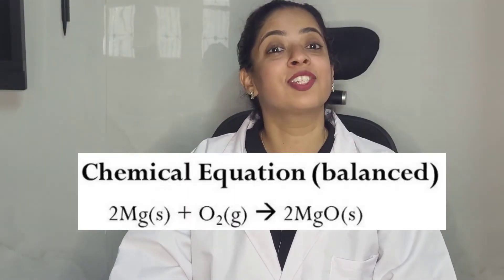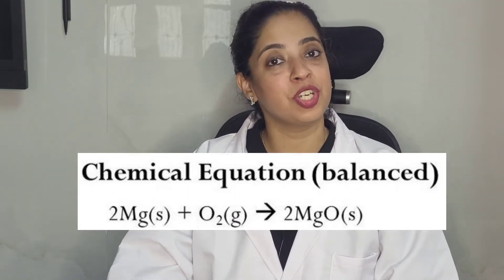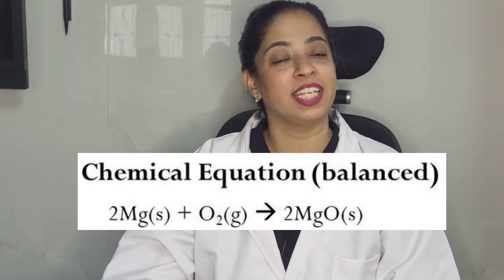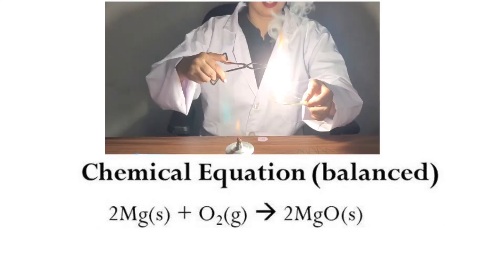Science Experiment | Burning of Mg Ribbon in Air | SSC Class 10 | Chemistry | Shagufta Jaipury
In this session, Educator Shagufta Jaipury will be teaching Science Experiment - Burning of Mg Ribbon in Air from Chemistry for SSC Class 10 MH Board Exam.

Call Shagufta Jaipury's team on 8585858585 and take your K12 Preparations to the next level.

➤ About the Educator: Director-Zenith Academy Online, Author, Educator, Coach. 13+ years of teaching experience. MSc, BEd Best Educator award -2019 Best “31 Woman A

You can enroll to Unacademy Subscription and get the following benefits:
1. Learn from your favourite teacher
2. Dedicated DOUBT sessions
3. One Subscription, Unlimited Access to Live Online Classes and Videos
4. Real-time interaction with best-in-class teachers
5. You can ask doubts in live online classes
6. Limited students in each Class
7. Download the videos & watch them offline

Feel free to spread the word – share the videos with your friends and classmates.